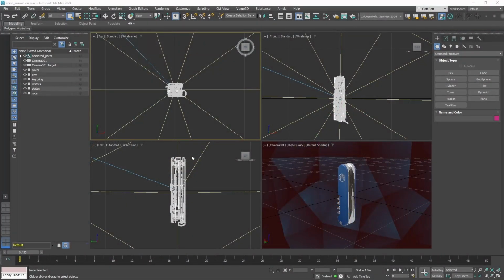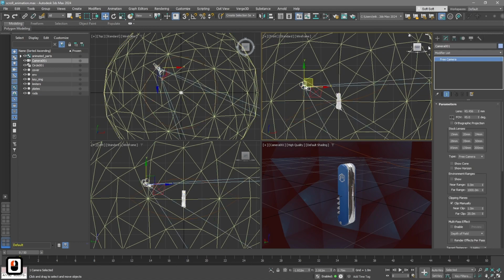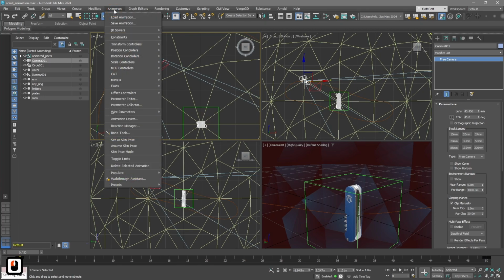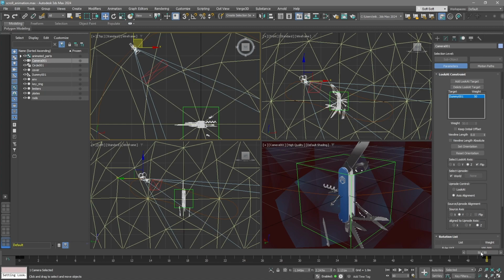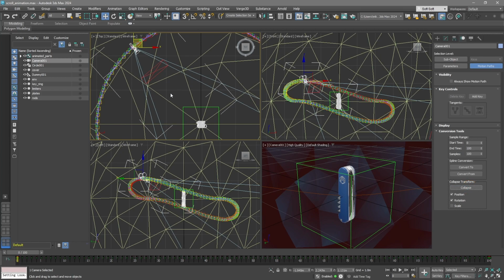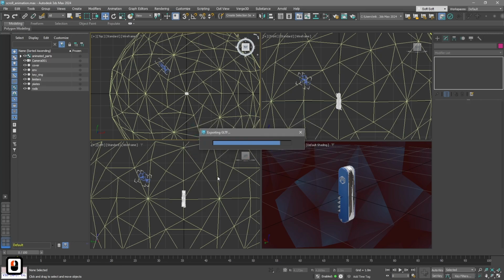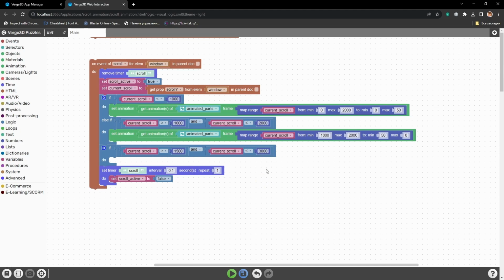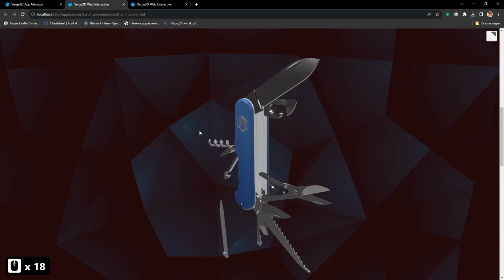Verge3D for 3ds Max - 02 - Camera Animation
In this tutorial we'll continue creating an application with the effect of scroll animation. When the user scroll the page with a mouse wheel or scroll bar, it causes the camera to animate, thus changing the view on the object.